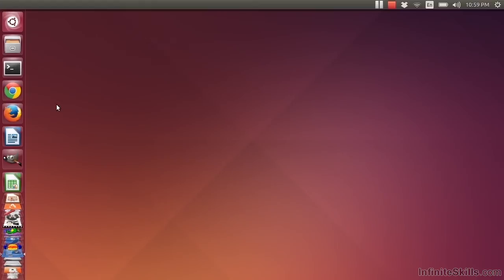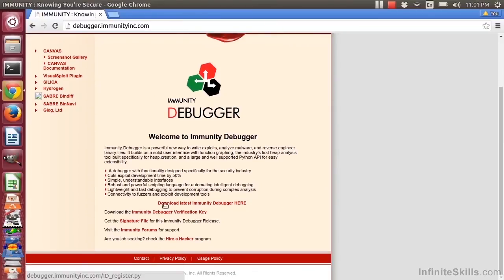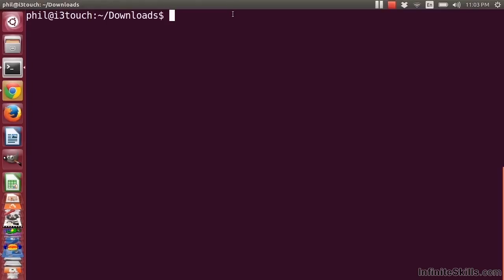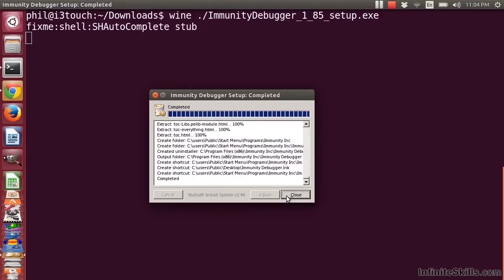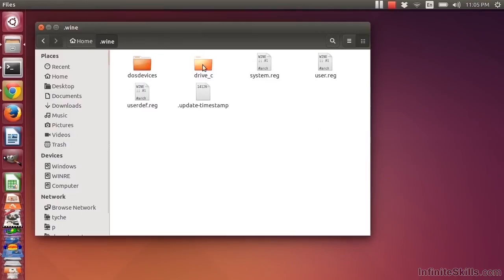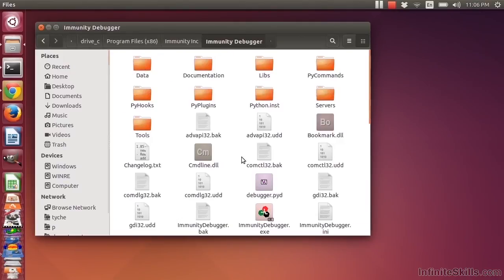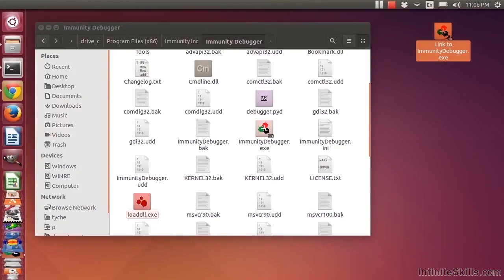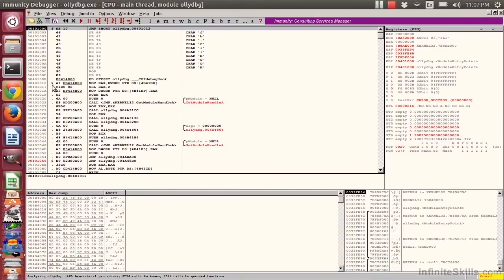Reverse Engineering and Exploit Development Tutorial | Reversing Tools - Part 1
Want access to all of our Security training videos? Visit our Learning Library, which features all of our training courses and tutorials

More details on this Reverse Engineering and Exploit Development training can be seen This clip is one example from the complete course. For more free Security tutorials please visit our main website. YouTube